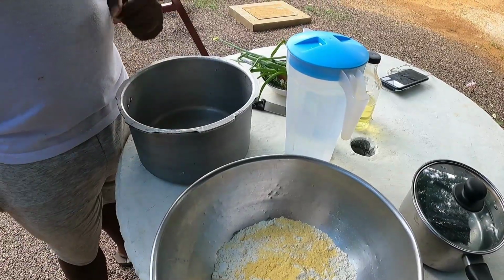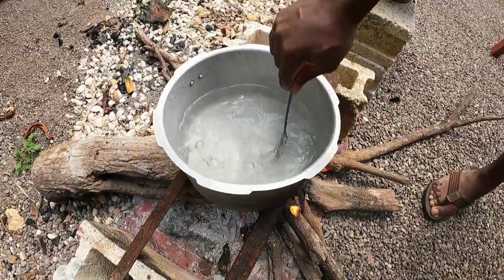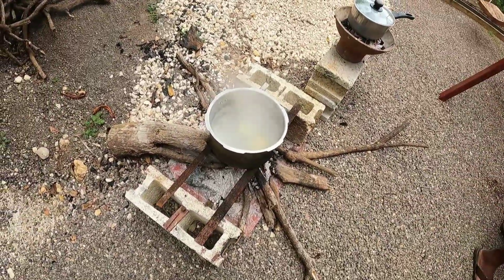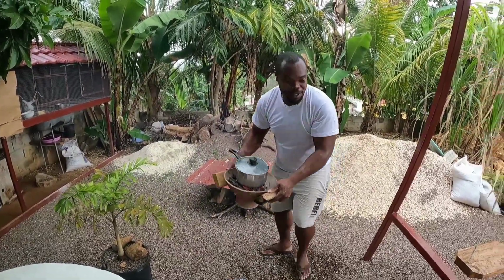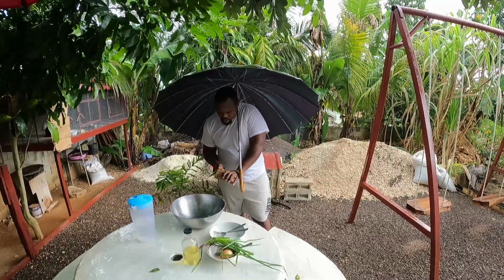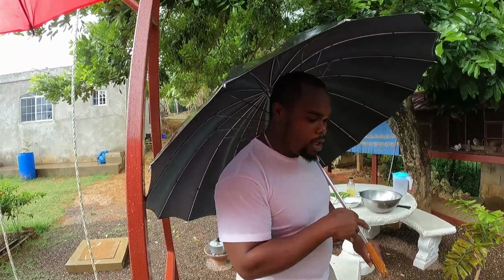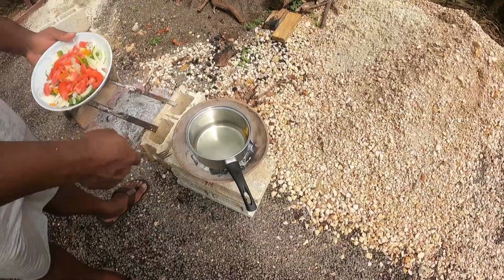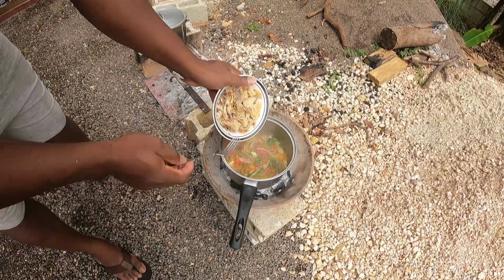Cooking Outside in the Rain in Jamaica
Hi there!
We (Karene, Marvin, and our little princess Lishana) are a typical Jamaican family. We take you along as we navigate this crazy journey called life.
We cook, work on projects, garden, chat and laugh, and have a great time!